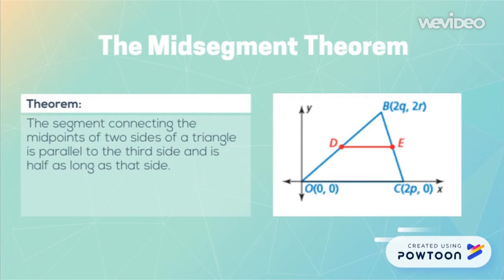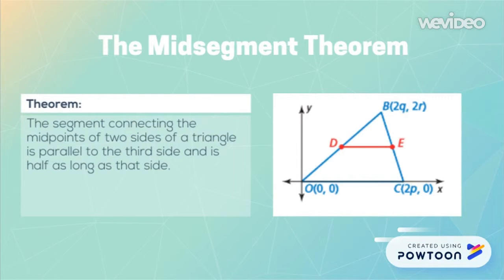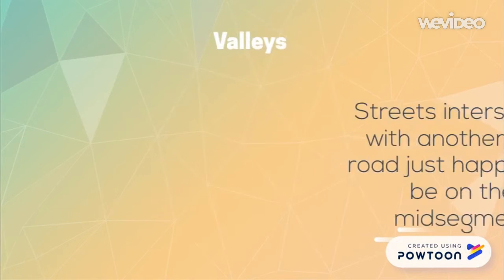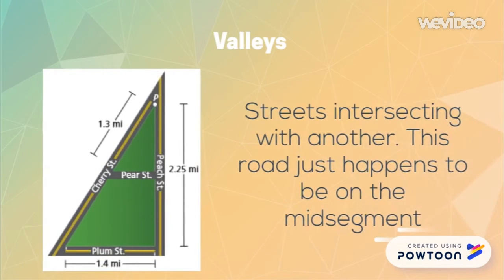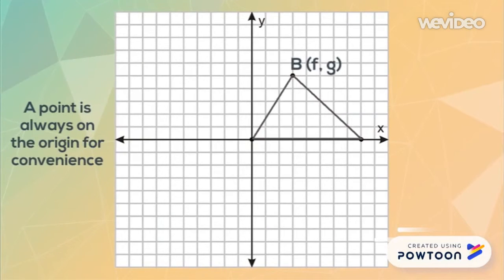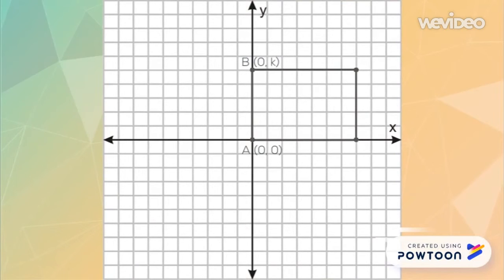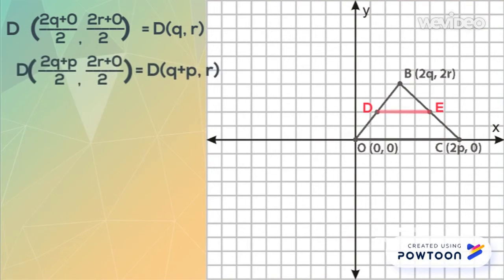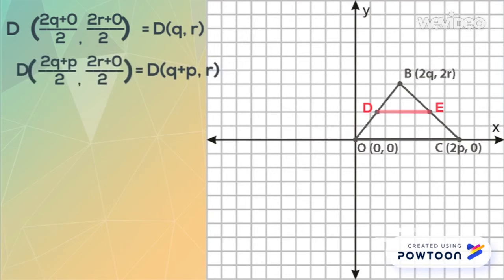Triangle Stuff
LOL